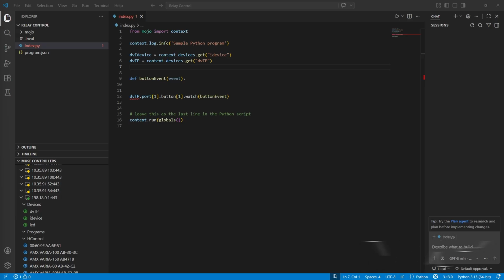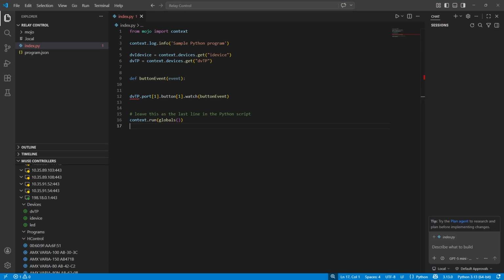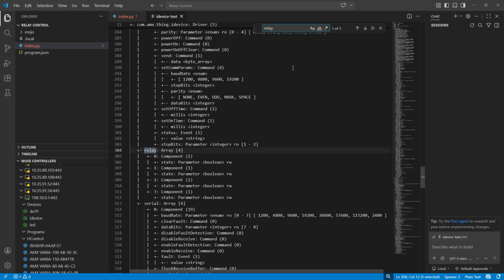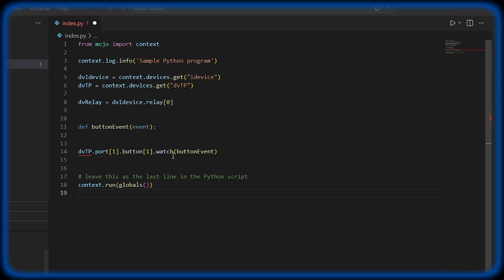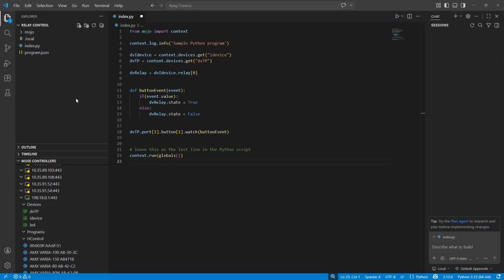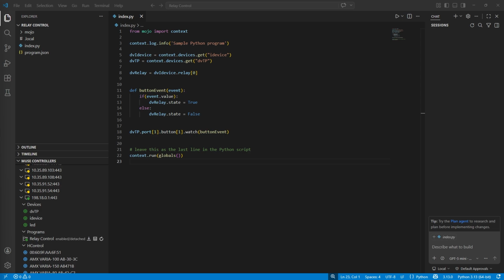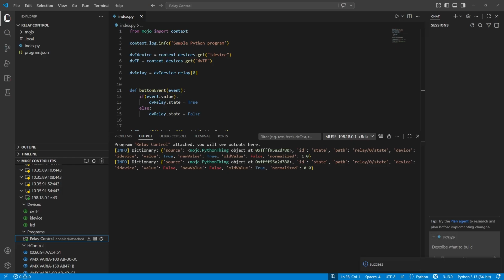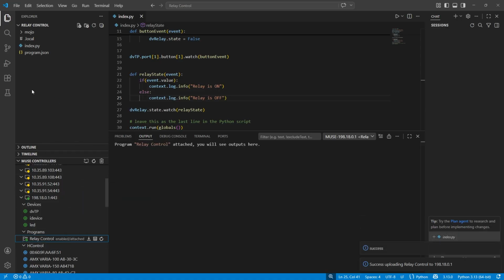Python - Relay Control | MUSE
In this video, you’ll learn how to control relay ports on an AMX MUSE controller using Python. We’ll walk through toggling relay states with button events and using simple Boolean logic to manage hardware behavior. You’ll also see how to monitor relay state changes with watch events and generate log feedback for debugging. By the end, you’ll have a solid foundation for integrating real-world hardware control into your automation workflows.

What You’ll Learn:
• Controlling MUSE relay ports with Python
• Toggling relay states using button events
• Applying Boolean logic to manage hardware behavior
• Monitoring relay changes with watch events
• Logging feedback for debugging and visibility
• Integrating physical control elements into automation systems

Timestamps:
0:00 Intro
0:16 Example Setup
0:42 Finding Relay Parameters
1:30 Code Example
2:28 Relay State Watch
3:16 Relay Info Logs
3:32 Outro